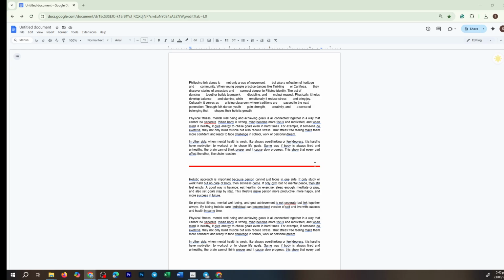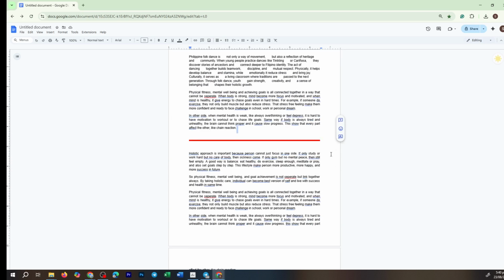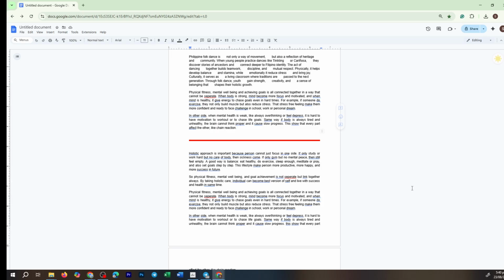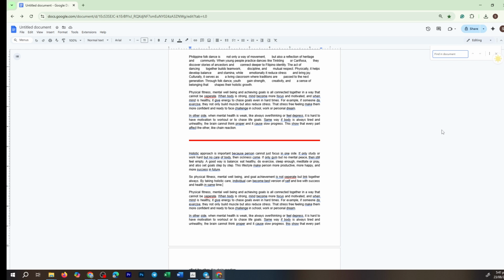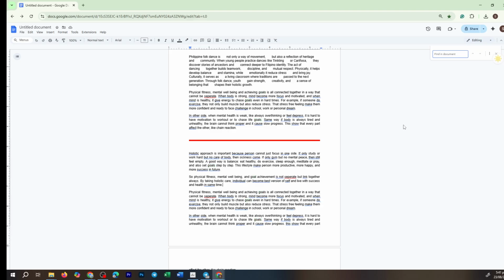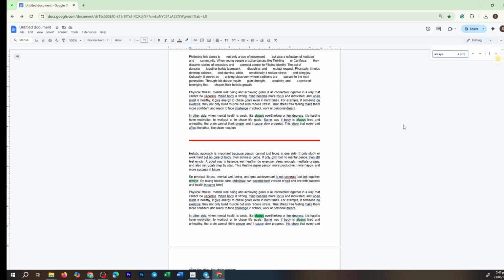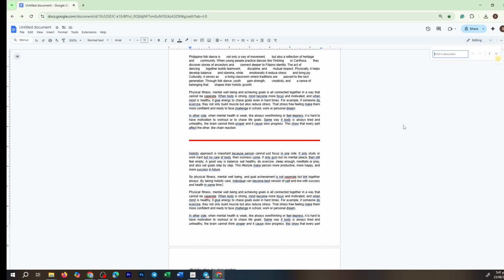How To Search For Words In Google Docs [2026 Guide]